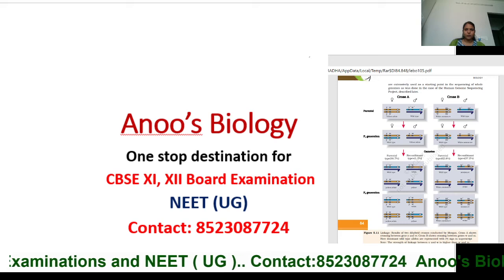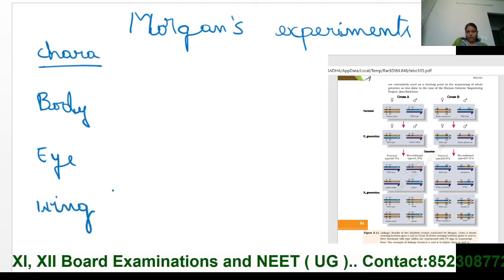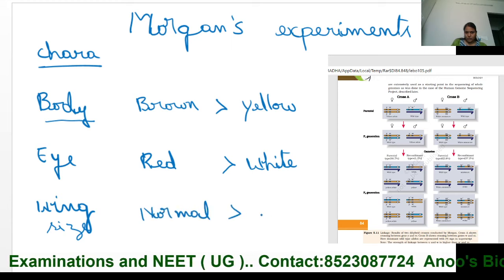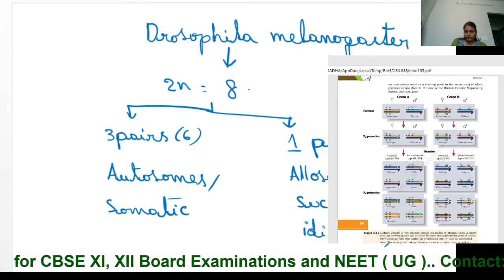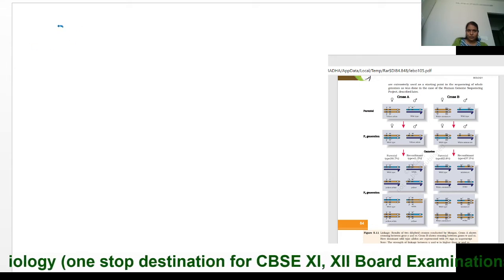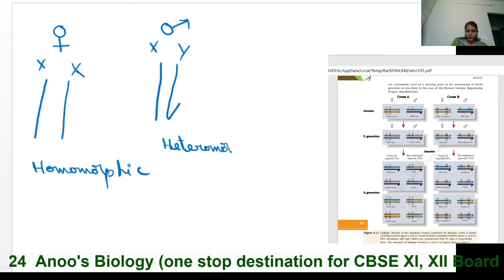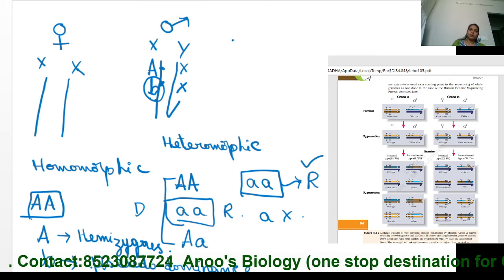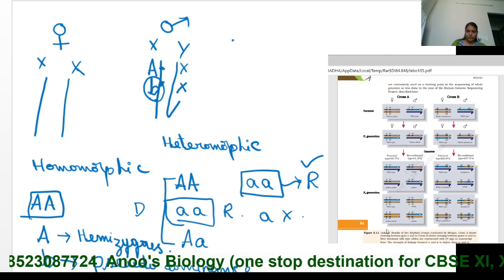Linkage and Recombination/part1/ NCERT diagrams explained/principles of inheritance//XII Biology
Linkage and recombination:NCERT diagrams explained very clearly...Morgan's experiments on Drosophila...